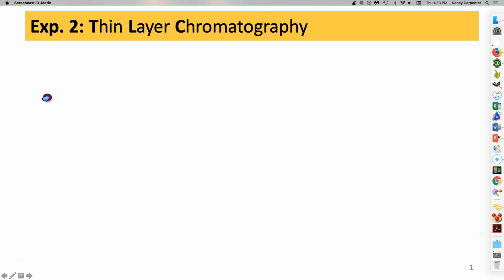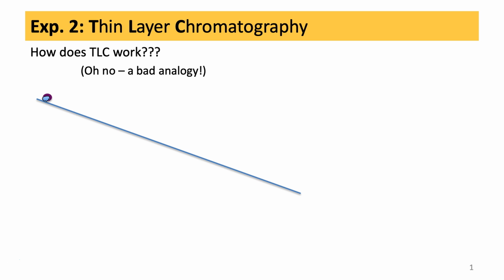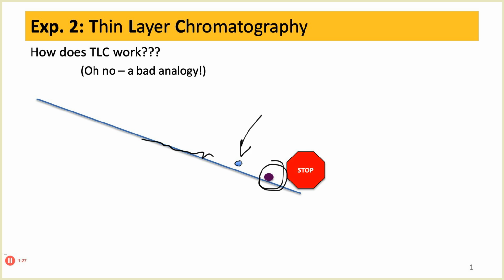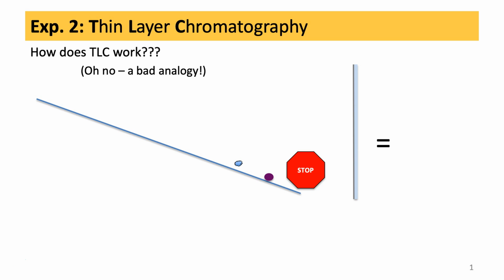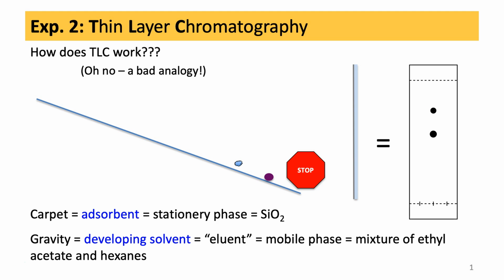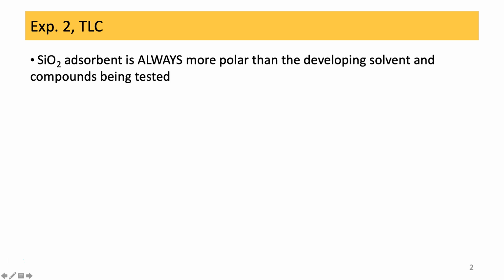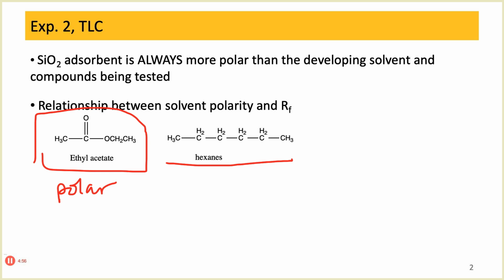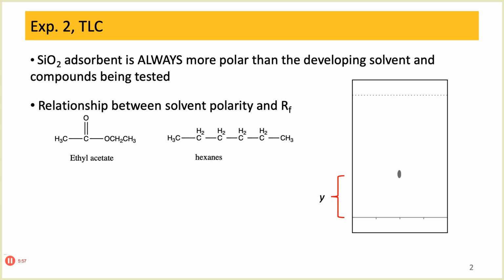2311f19 TLCa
Part 1 of the "what you need to know" for Experiment 2, the analgesics lab. The mic cut out on me, so there IS a part 2!